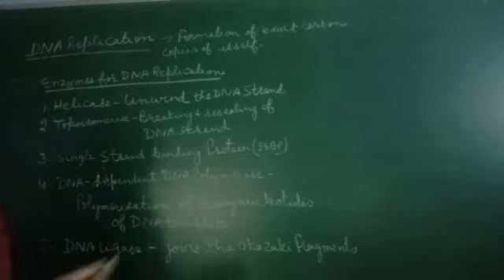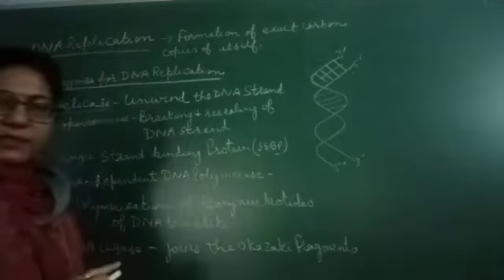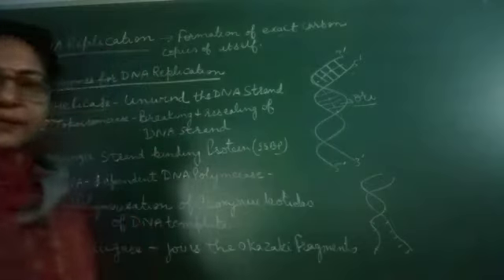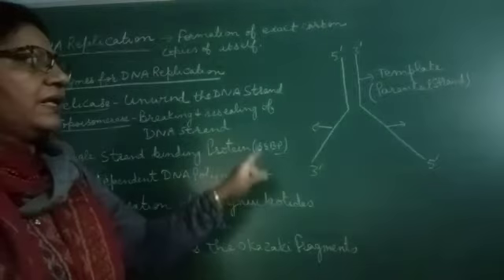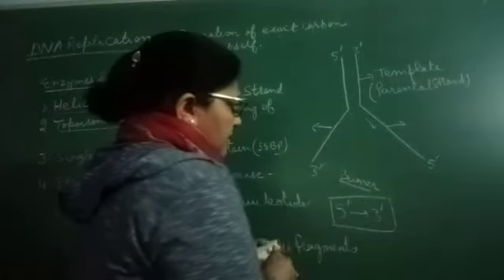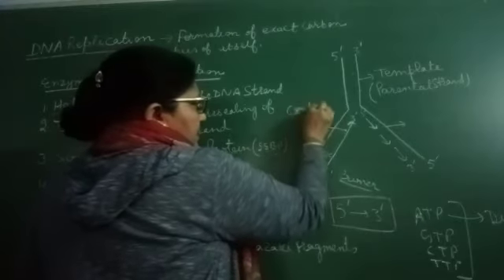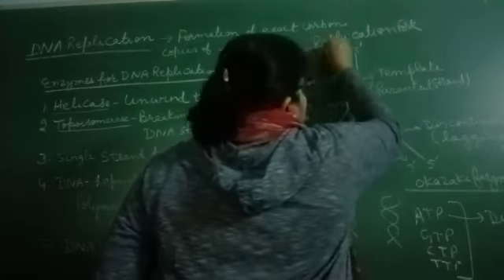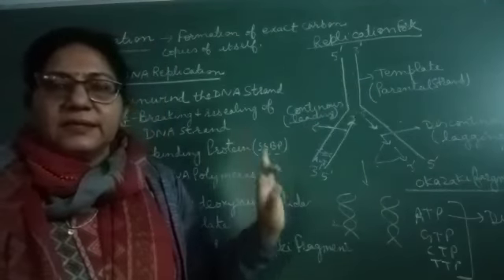Class XII Chapter- Molecular basis of inheritance Topic- DNA Replication